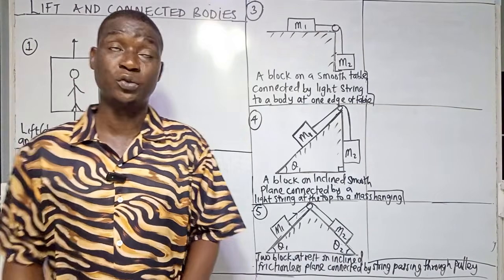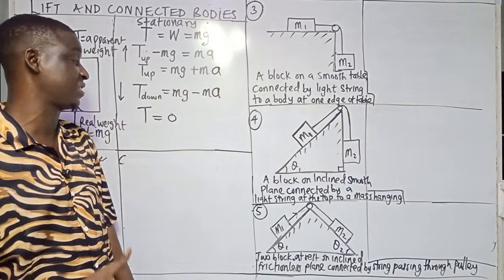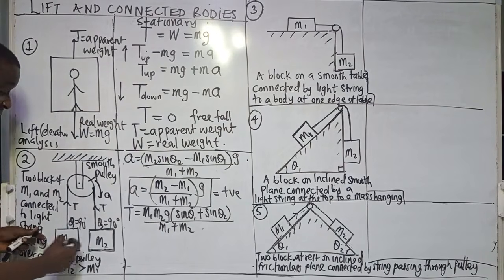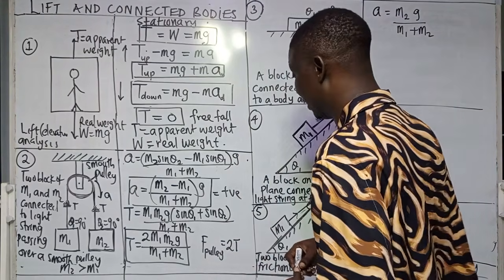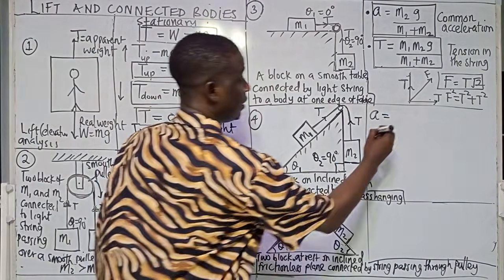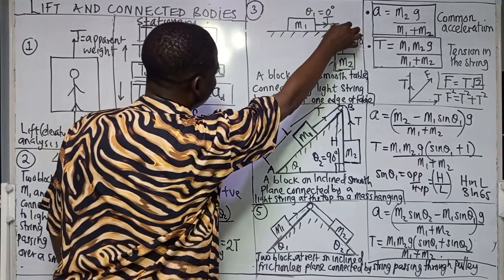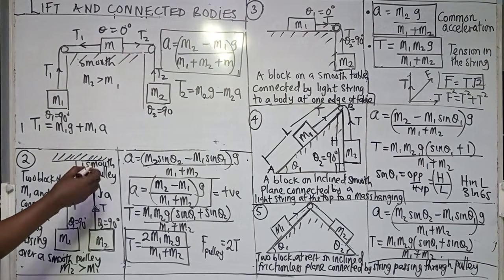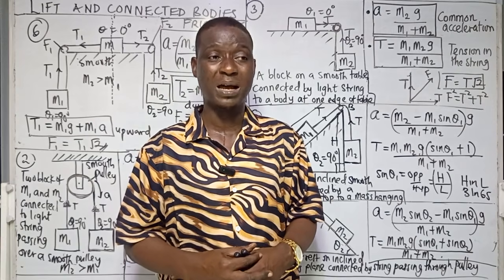PART 2 :CONNECTED BODIES:APPLICATION OF NEWTON S LAW